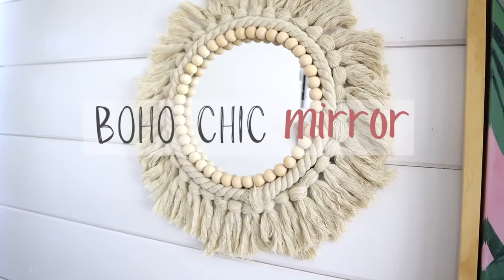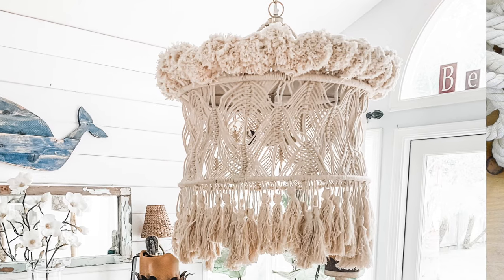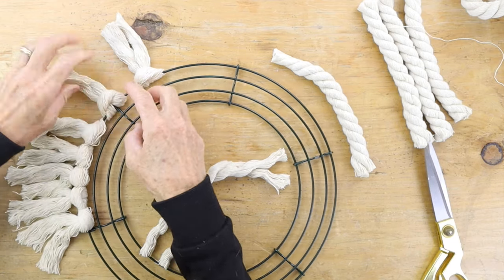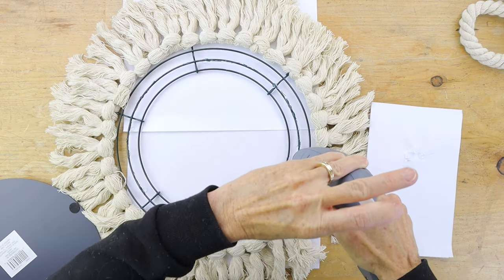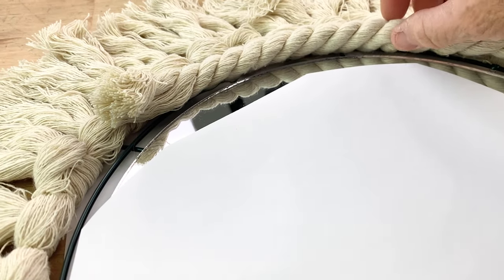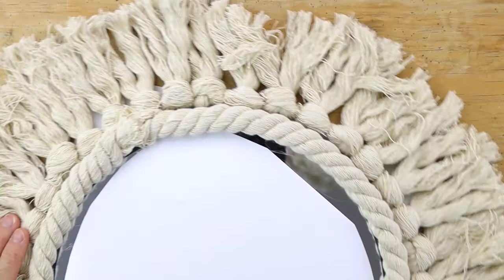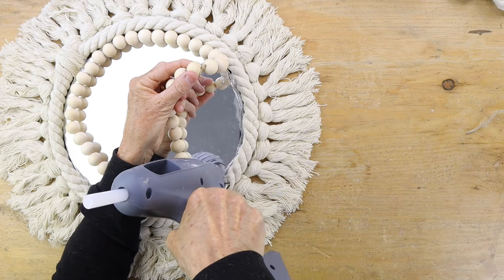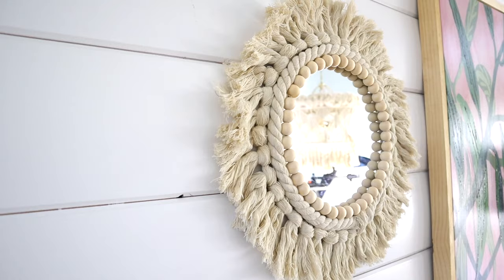DIY Room Decor BoHo Chic Style Mirror | EASY PROJECT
⬇️  Supply List and other info Below ⬇️

Hey Everyone:  I hope you love this DIY!  This is a super easy DIY Home Decor Project.  You only need a few supplies to make your Anthropologie inspired BoHo Chic Mirror.  The supplies are linked below.

S U P P L I E S:
+ Cotton Rope
+ Gorilla Glue Gun & Glue Sticks
+ 10" Mirror
+ 12" Wreath Base
+ Wood Beads (20mm) & Twine
You can use any extra supplies for future DIY Projects!